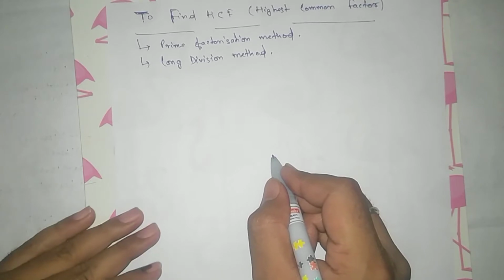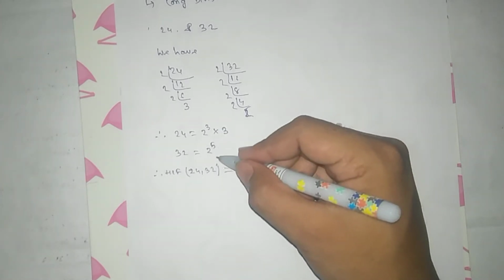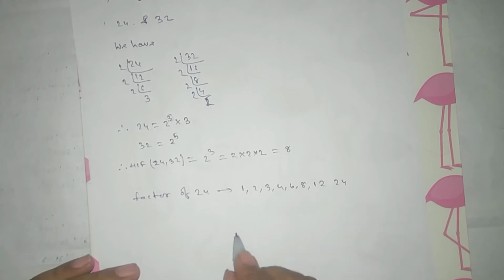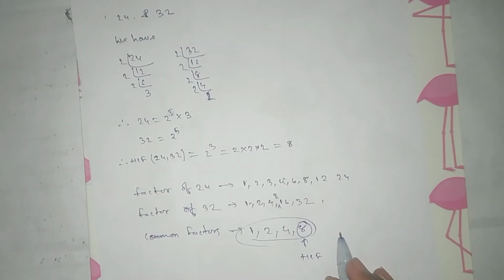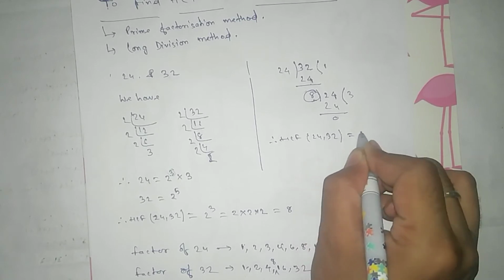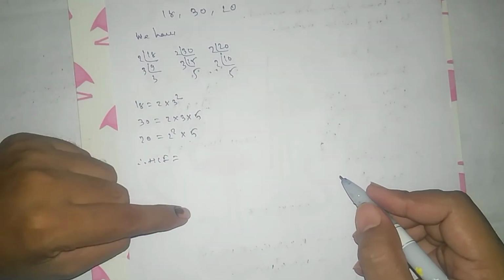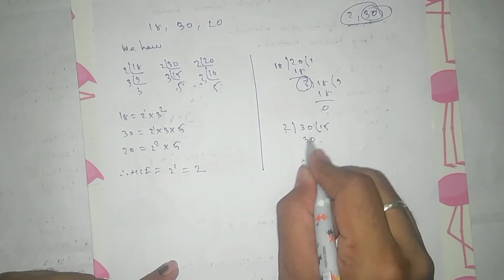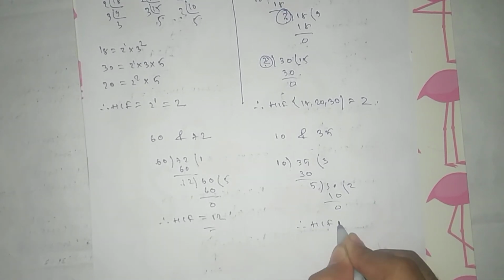To find HCF by using Prime Factorisation method and Long division method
Class 6
Ch-Factors and Multiples